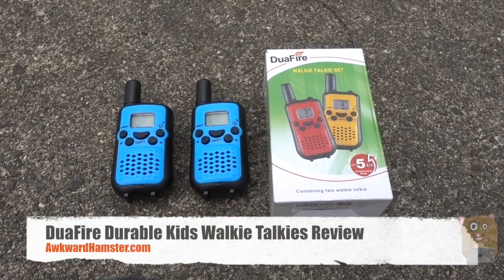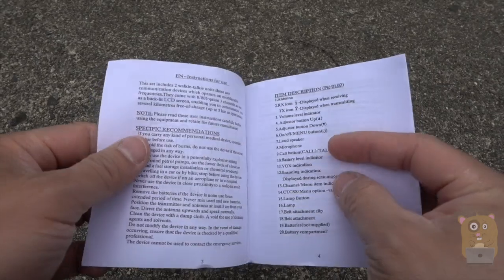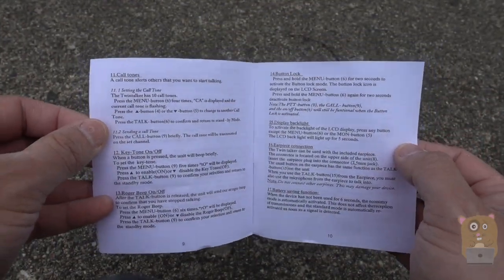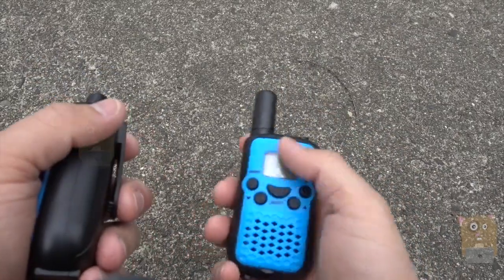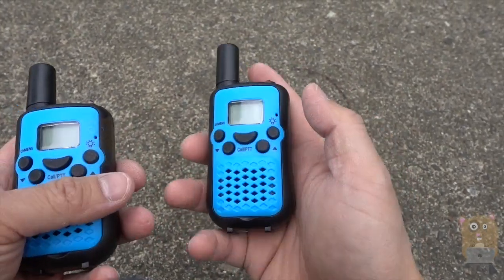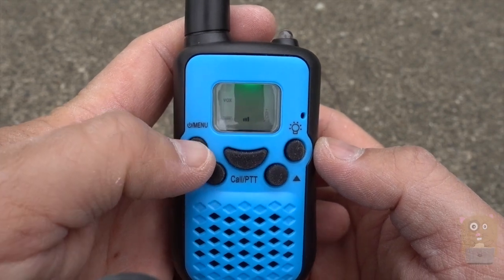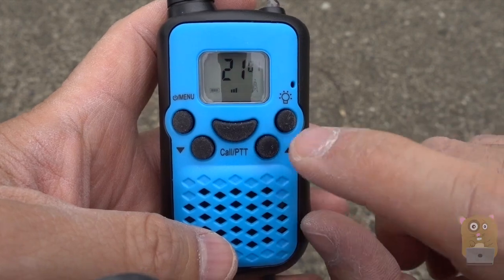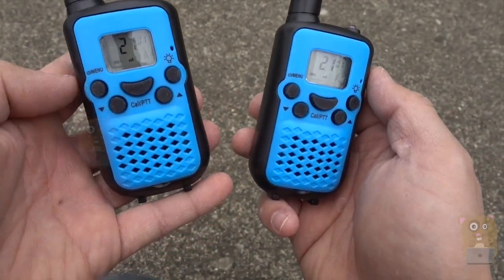DuaFire Durable Kids Walkie Talkies Review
Easy to Use: Big Call/PTT button, easy and clear to enter. LCD display showing channels, volume, VOX, battery status to help you to adjust the walkie talkie for your kids
Ultra-Long Standby: 3 AAA batteries per unit (not included). Super long play time: 9 hours standby, 3.5 hours continuous, 1 hour VOX
Long-distance Play: Kids can call partners for fun up to 5KM in open areas such as in theme park, kindergarten and garden. The actual test distance is about 300-500m indoor where there are many obstacles
Free Your Hands: If you are busy with your two hands, you can open the VOX function, and call your friend whenever necessary